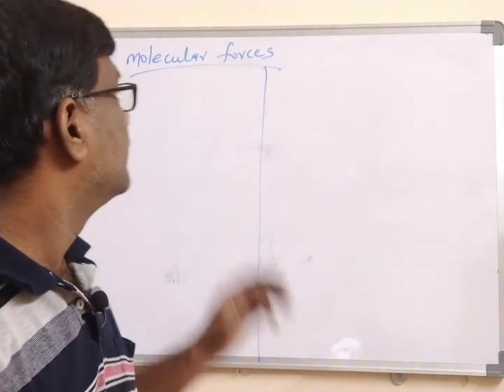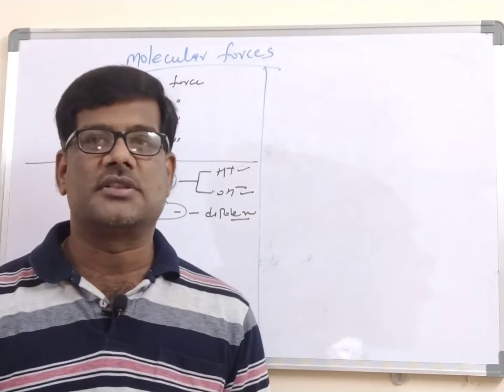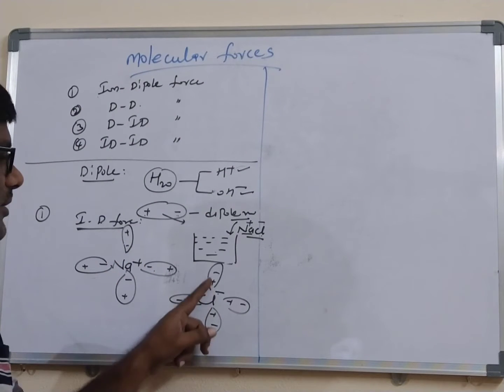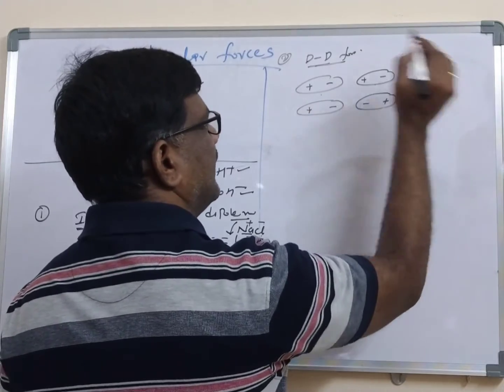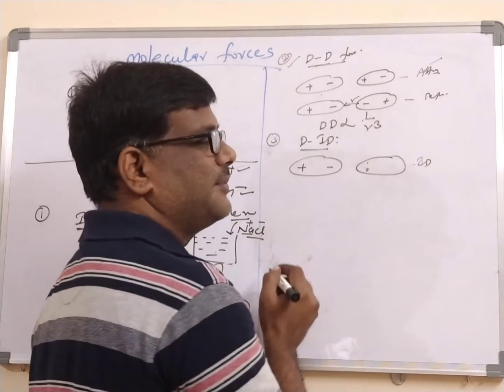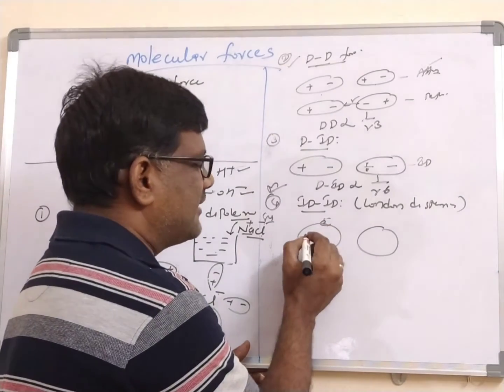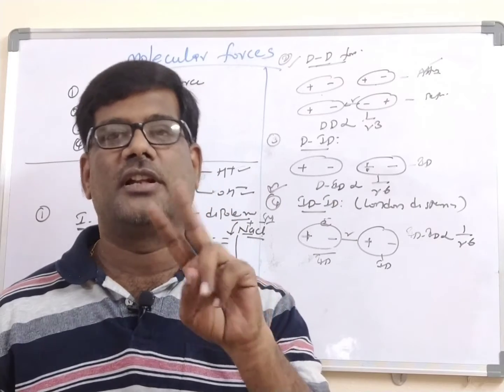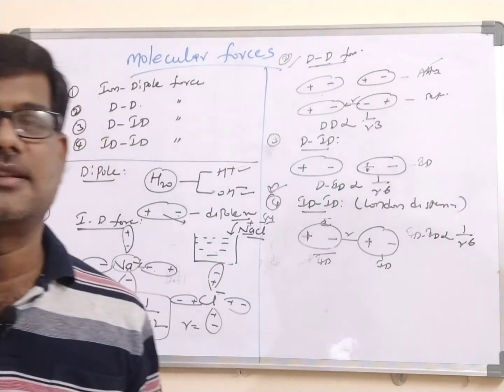Molecular Forces (London Dispersion Force)by Sridharreddy.K